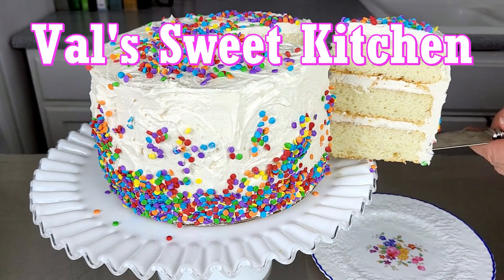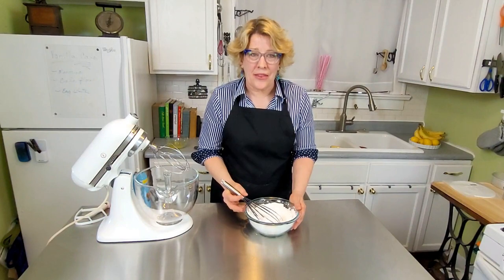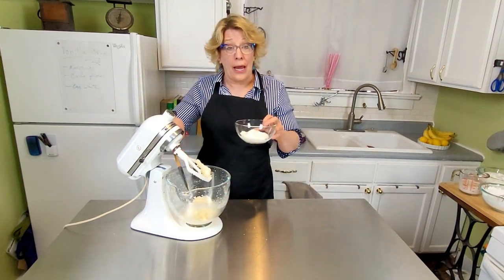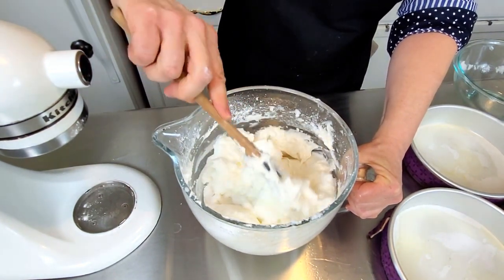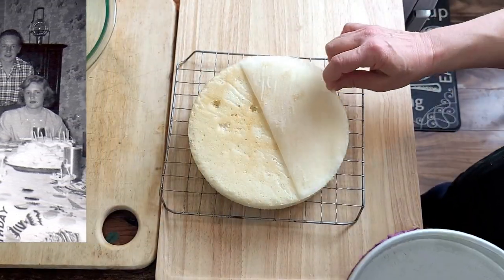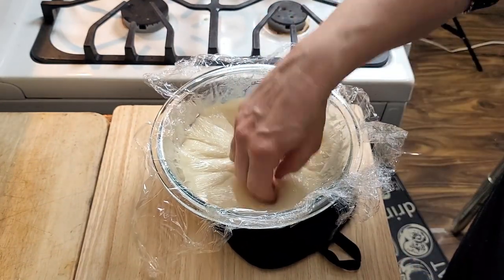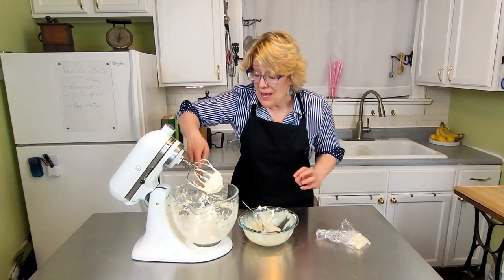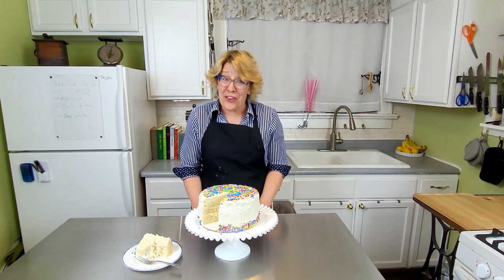Our Fluffy White VANILLA CAKE - White Velvet Cake through three generations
This was my birthday cake for like the first 10 years of my life. This is a walk down memory lane. Three generations baked this cake for celebrations. It is the fluffiest, most moist vanilla cake, and I'm using the fluffiest frosting to go with it. You're going to be amazed at what this frosting is made of.

And, I put a modern twist on the recipe to make it more moist and even fluffier as if that was even possible.

This recipe makes a three, short-layer 8" cake or 3-dozen cupcakes with plenty of frosting for a piped bakery top (See this short video  ).

Touchless Thermometer like mine
My Crazy Cat Lady spatula
Cake Strips

So preheat your oven to 350 and let go have some fun!

Equipment:
8 inch pans
cake stripes
Pre-cut parchment paper
Piping bags
Meltless ice cubes

Ingredients:
3 c (345 g) cake flour
2 tsp baking powder
1 tsp kosher salt -- my mom would've used table salt back then
1/2 tsp baking soda
5 egg whites
1/2c (113g) Unsalted butter*
1 1/2 c (300 g)sugar
1/2 c (122 g) yogurt
1 c (237 ml) whole milk
1 1/2 tsp vanilla extract

1. Mix all the dry ingredients together: Flour, baking powder, salt and baking soda. Set this aside
2. In a stand mixer, whisk 5 egg whites to stiff peaks, careful not to over whisk them or they'll begin to separate. Pour these into another bowl and set them aside
3. Cream the butter and sugar together until fluffy -- 5- 7 minutes and you'll see the color get lighter.
4.Mix in the dry and wet alternating. Also add in 1/2 c yogurt here. The yogurt is the activator for the baking soda we put in earlier and makes the cake moister, too.
5. Fold in the egg whites.
6. Divide into your pans. I use cake stripes because I always get a flat top and they bake more evenly. Using three pans and baking three short layers is something by grandmother did for her cakes.
7. Bake for 30 minutes or until you can poke a toothpick in the center, and it comes out clean.
8. Let them cool for 10 minutes, and you'll see the edges pull away from the sides, Turn them out on a cooling rack.

* I revisited this recipe after shooting the video and decided that 2 cups of butter makes a better frosting and gives a better coverage for this three-layer cake.